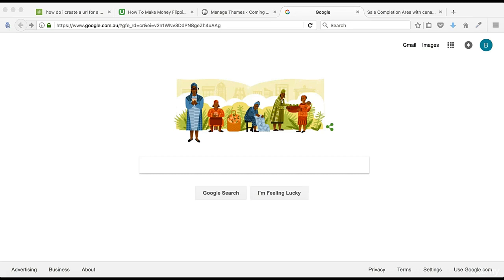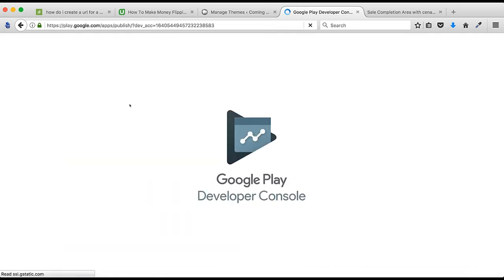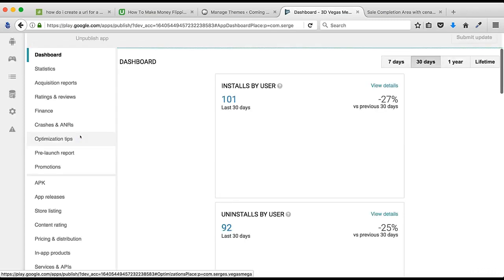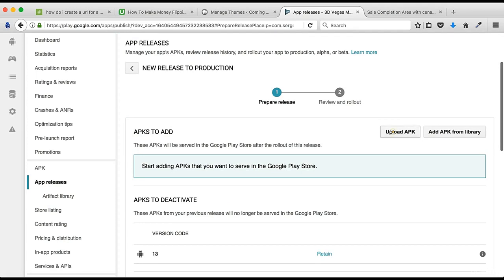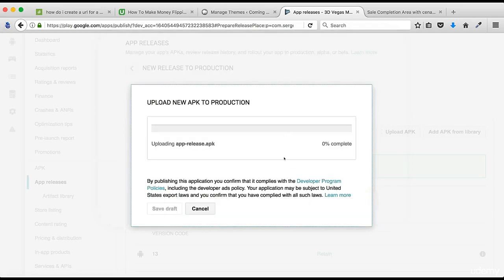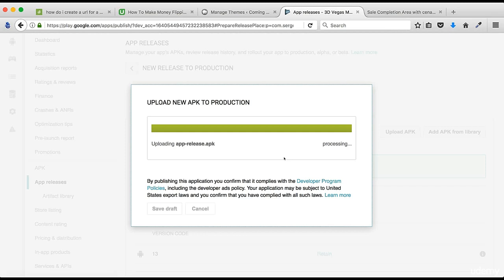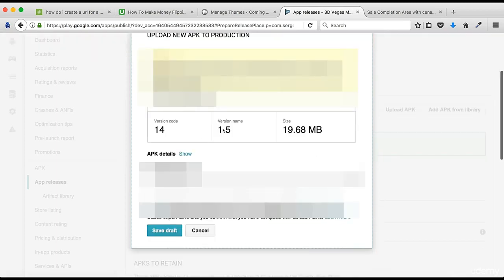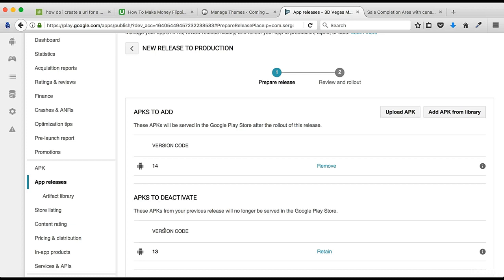How to Make Money Flipping Android Apps – Lec 13 Upload App to Google Developer Account